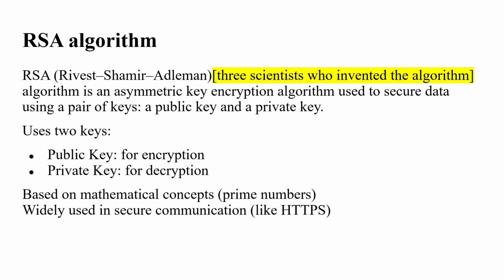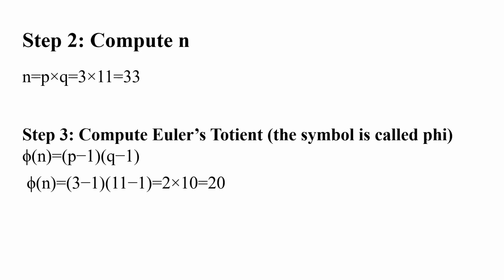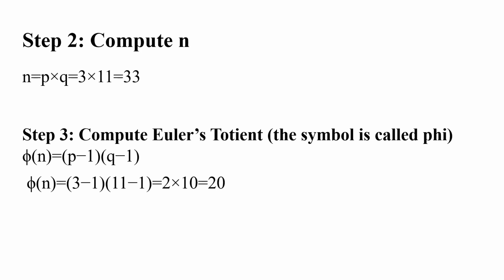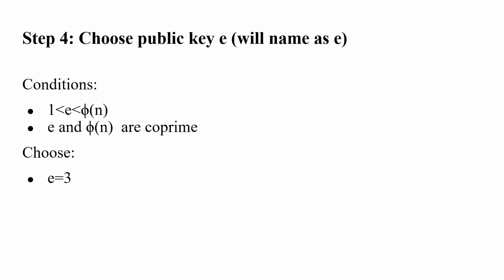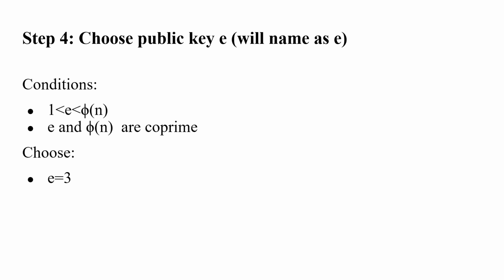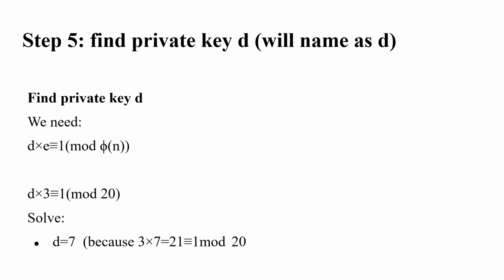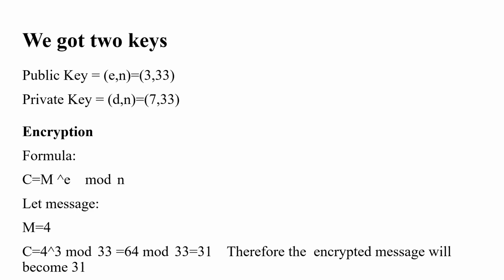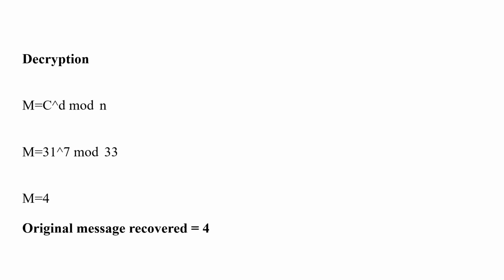RSA Algorithm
This video describes about the working functionality of RSA algorithm